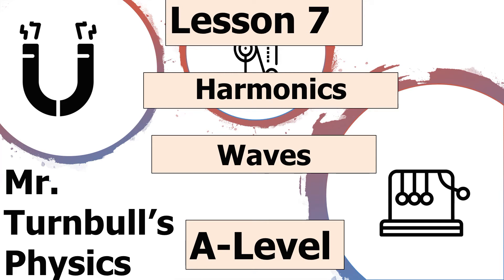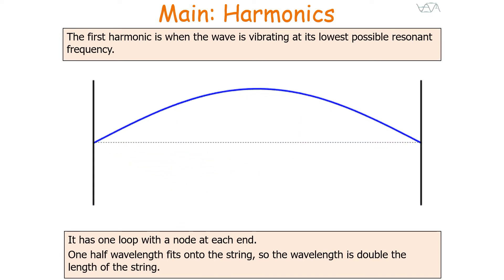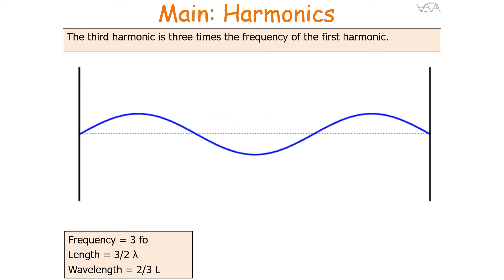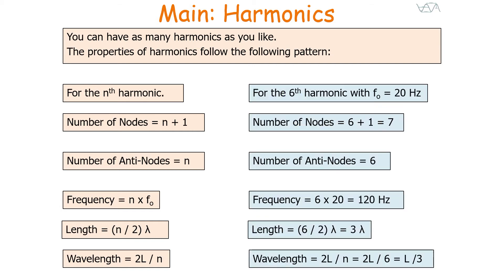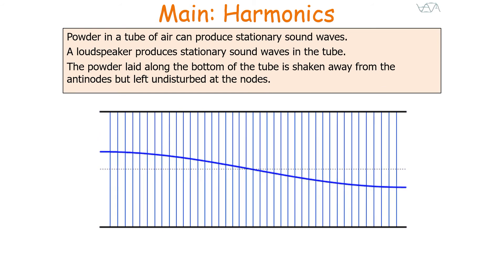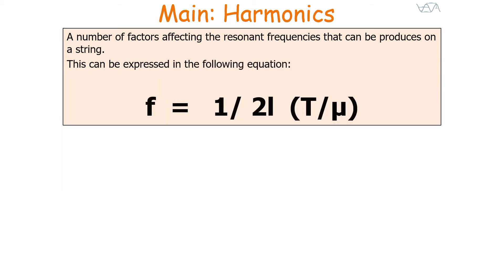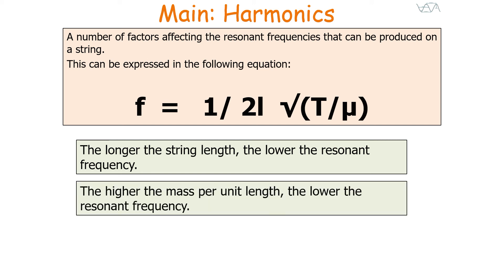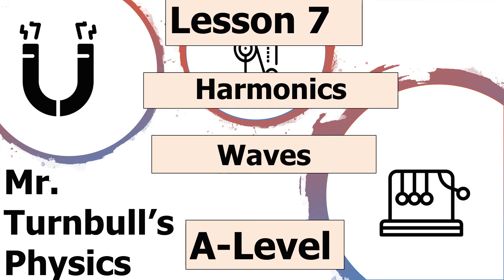Harmonics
This is a video looking at harmonics.